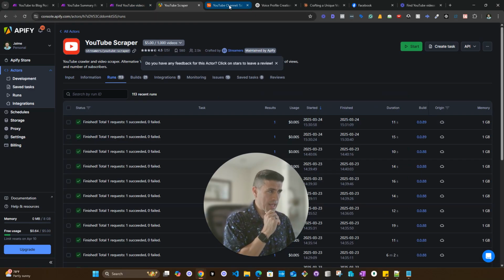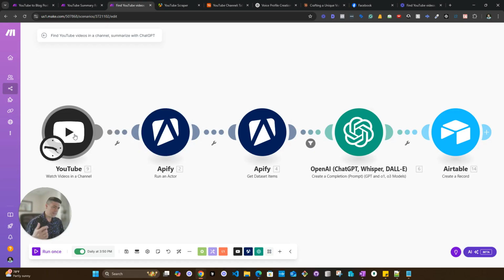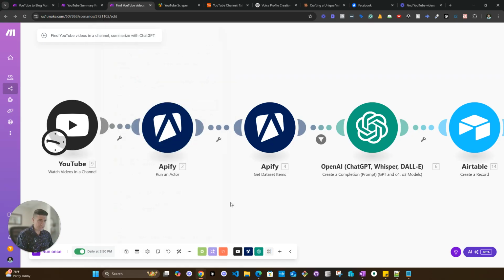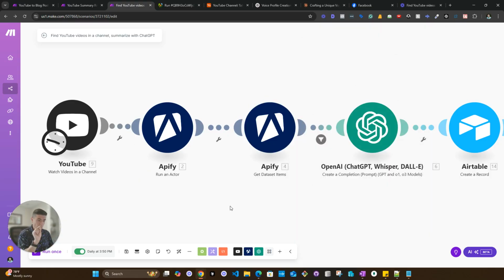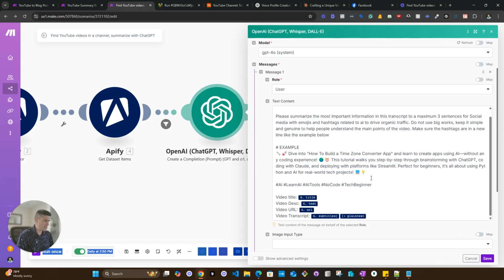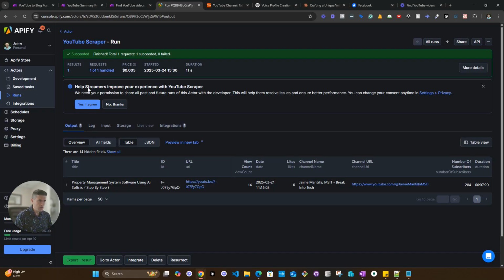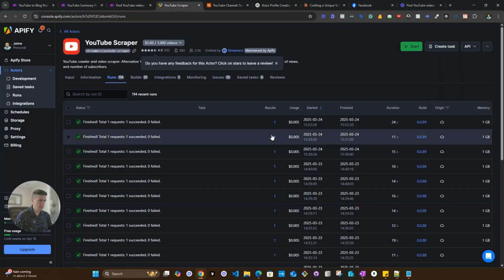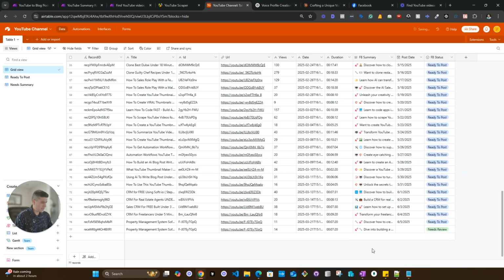How To Summarize YouTube Videos in SECONDS ( Steal Automation )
🎬 Video Overview:
0:07 Introduction to How To Summarize YouTube Videos in SECONDS
1:08 Tools for Efficiency
2:00 Setting Up the Automation
4:38 Connecting to ChatGPT
8:20 Final Steps and Posting Automation